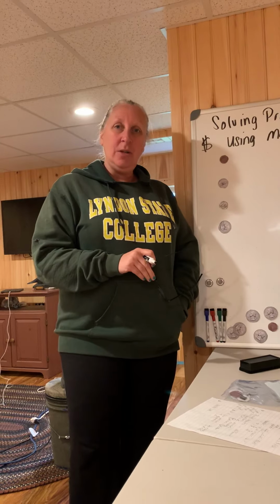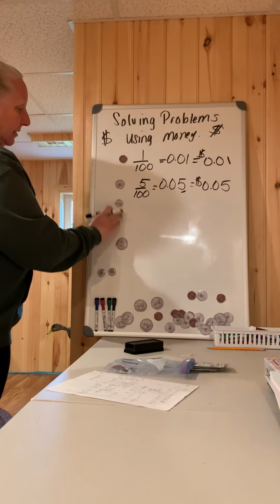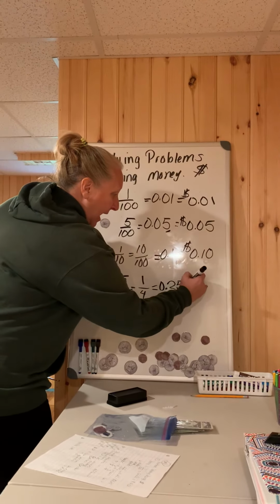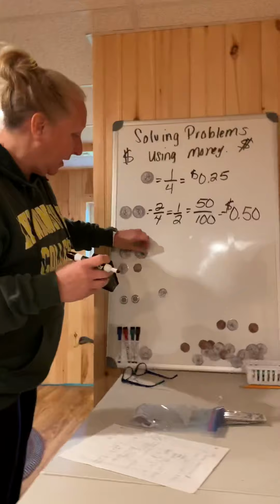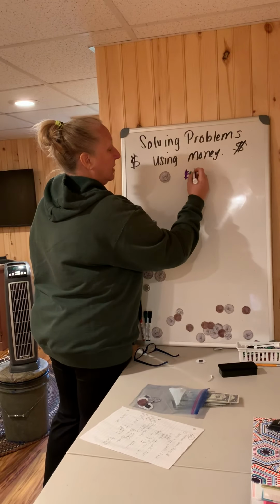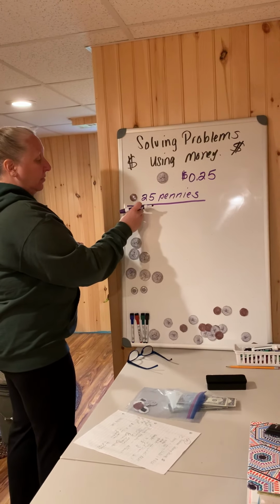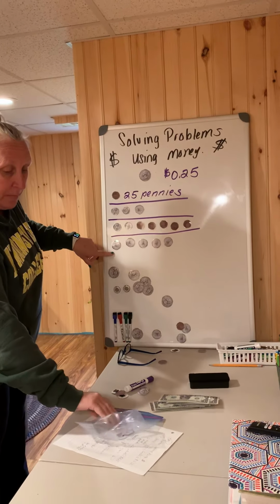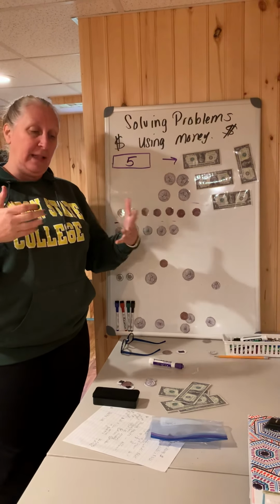12.5 part 1 Combinations of $